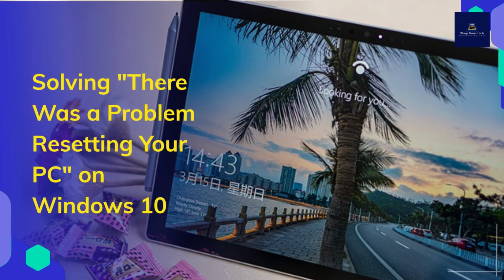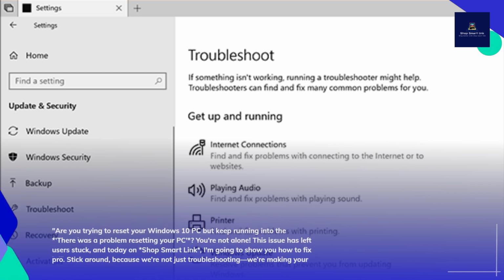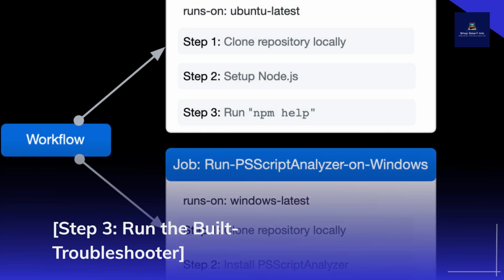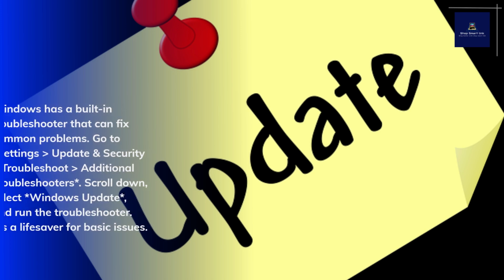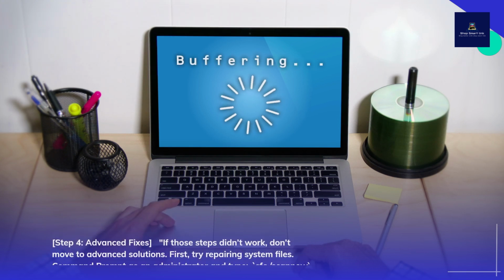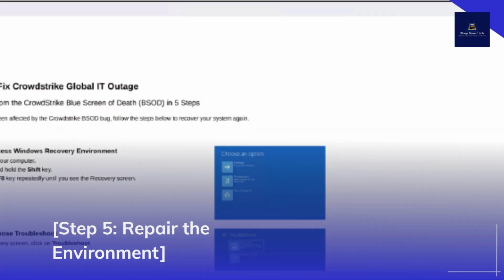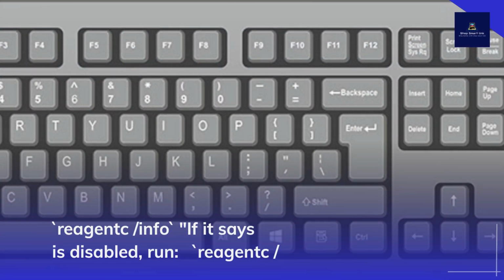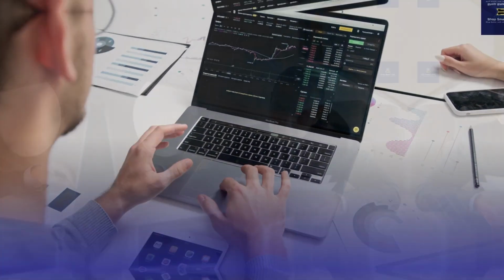Solving "There Was a Problem Resetting Your PC" on Windows 10]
"Struggling with the dreaded *'There was a problem resetting your PC'* error on Windows 10? You're not alone! This frustrating issue can stop you from resetting your system, but don’t worry—we’ve got the ultimate guide to fix it. 💻💡

In this video, we’ll walk you through 6 proven solutions:
1️⃣ Update Windows and troubleshoot the basics.
2️⃣ Use the built-in Windows troubleshooter.
3️⃣ Repair system files with simple commands.
4️⃣ Fix the recovery environment for a seamless reset.
5️⃣ Run advanced diagnostics using DISM and SFC commands.
6️⃣ Create a bootable USB for a clean install.

Whether it’s a corrupted file, disabled recovery tools, or a deeper system issue, we’ve got you covered.

**Timestamps:**
0:00 – Intro & Why This Happens
1:15 – Basic Troubleshooting
2:45 – Running the Windows Troubleshooter
4:05 – Advanced Command Prompt Fixes
6:30 – Repairing the Recovery Environment
8:15 – Creating Installation Media

- Download Windows 10 Media Creation Tool: [Insert Link]
- Full Command List: [Insert Link]

**Still stuck?** Drop your questions in the comments, and we’ll help you out! 👍